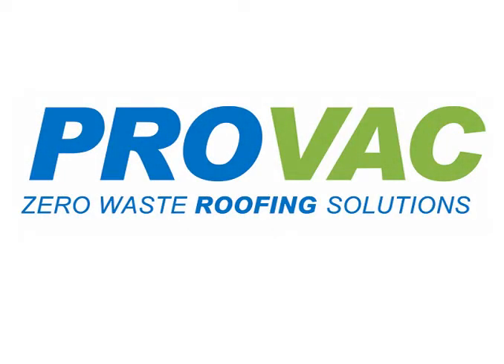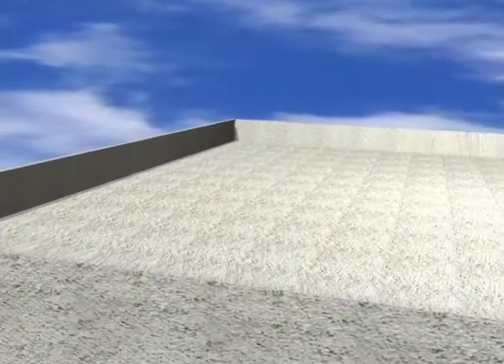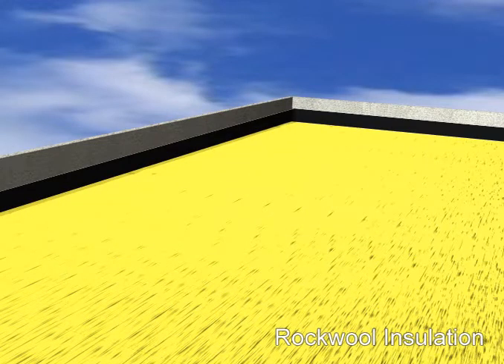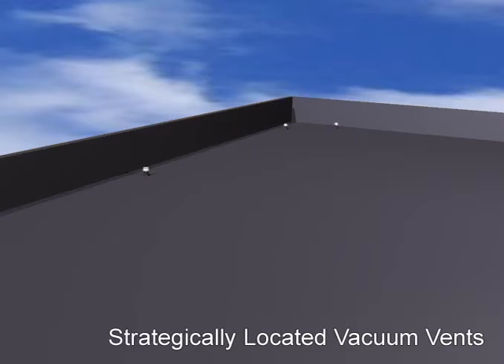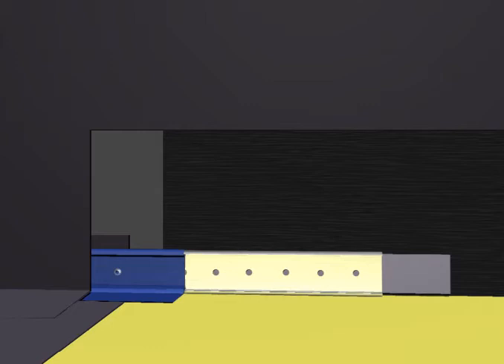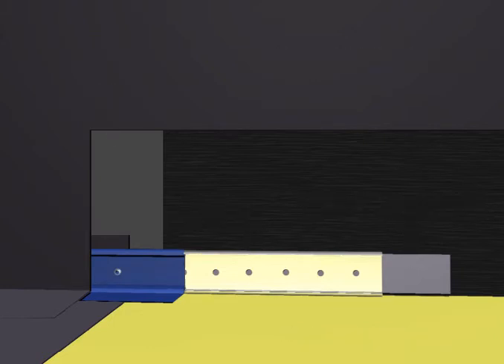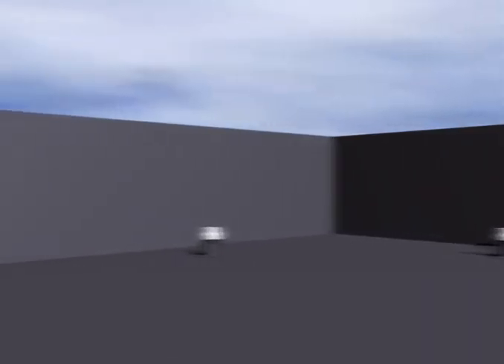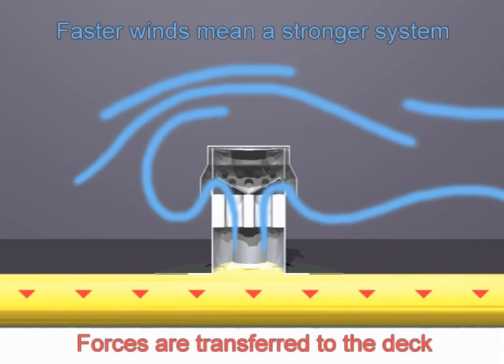Protan PROVAC - Vacuum Roofing System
PROVAC, Protan's unique single ply roofing system, utilises wind forces present in the environment to provide durability and protection even in extreme conditions. Since the installation of the first Norwegian vacuum roof in 1985, the system has been adopted for over 2 million square metres of roofs throughout Europe.

PROVAC works by loose laying the Protan SE membrane onto the roof with fastening only around the perimeters and penetrations. Strategically located vents within the design act as pressure release valves. The stronger the wind forces, the better the system works. The system is suitable for both new roofs and refurbishments, in particular those with structural concrete or concrete slab decks.

A key component is an airtight load-bearing vapour control layer. The system introduces controlled airflow beneath the membrane through specially designed air valves. Due to the nature of the design principle, the substrate must be airtight.

PROVAC offers many benefits to the specifier, contractor and building owner:
Sustainable & Energy Efficient:
- The system is adhesive free so there is neither toxic waste nor consequent health risk to the installer
- The airtight fit helps achieve and can exceed Part L regulations. Only mineral wool insulation is suitable for the PROVAC system due to its airflow dynamics
- Protan and Rockwool have a long working history with roofs covering millions of square metres installed across Scandinavia and Europe
- The supporting structures and vapour control layer are not penetrated by fasteners
- Upon expiry of its minimum 30-year lifespan, the membrane is easily recycled along with the Rockwool insulation
- Protan provides a full system warranty with its insulation partner Rockwool covering all materials above the structural deck including the fire resistant insulation
Cost Effective:
- No fasteners ensures rapid installation with reduced labour time, contributing to a reduced construction programme -- particularly important when installing on concrete substrates
- Cost saving is possible, depending upon the geometry of the building. Early consultation with Protan will ensure the optimal design for the roof. Various shapes can be accommodated, from flat to barrel vault.
Complete Solution:
- The PROVAC system is individually designed to suit the intended roof minimising any waste. Consultation with Protan will ensure the optimum design and maximum savings in terms of installation time and material costs

Protan's experience with prefabricated offsite projects enables its expertise to be used in the PROVAC system. Protan's prefabricated components include:
- Up to 4m wide membrane sheets
- Internal/external corner details
- Drainage outlets
- Mansafe systems
- Membrane laminated metal edge trims